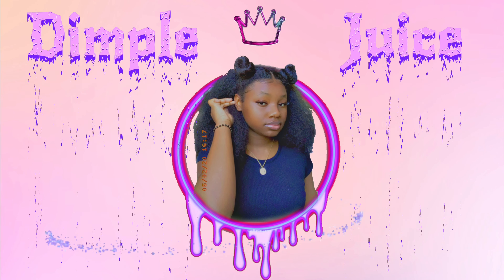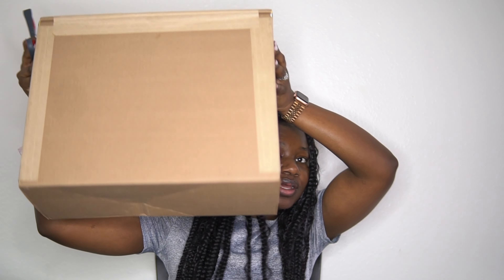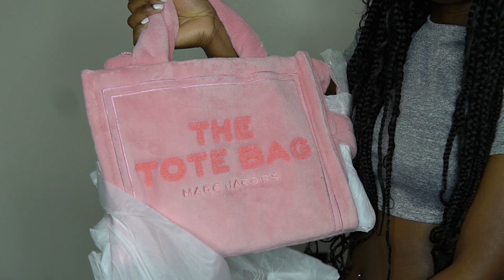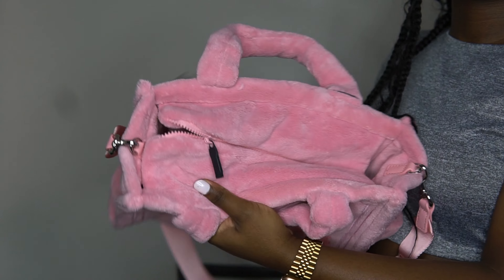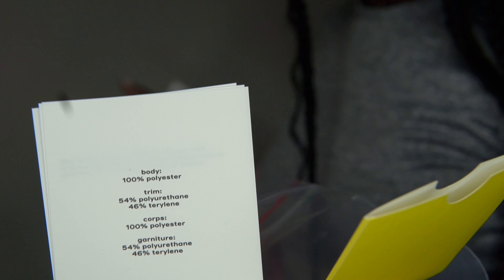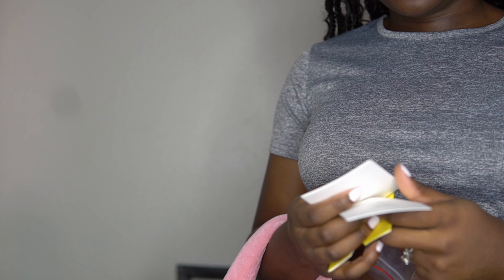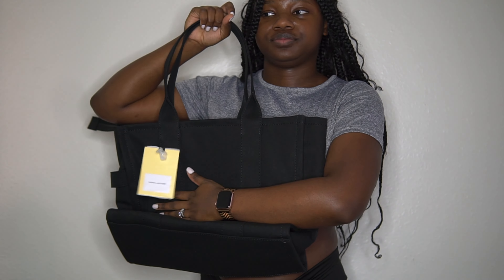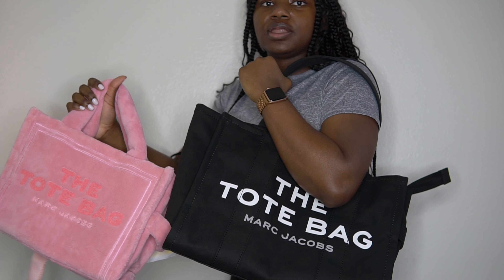UNBOXING MARC JACOBS PINK TERRY AND BLACK TOTE & REVIEW 😍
Check me out Outside Of YouTube 😘